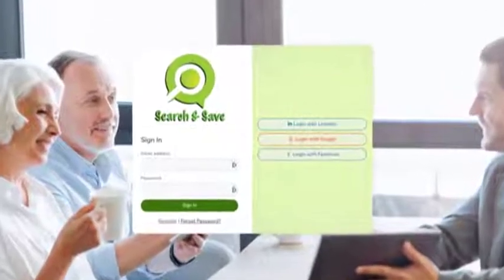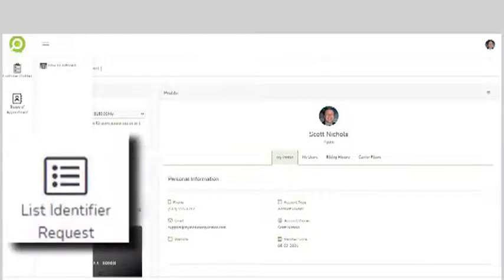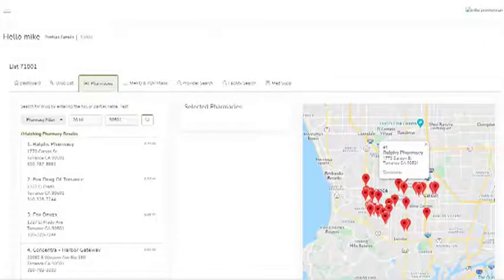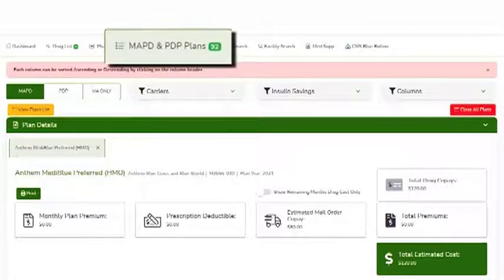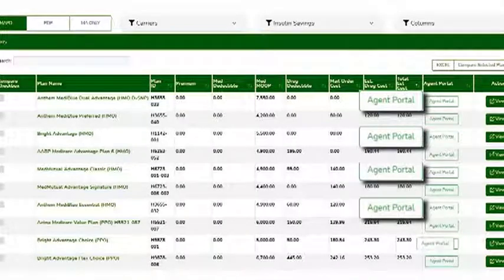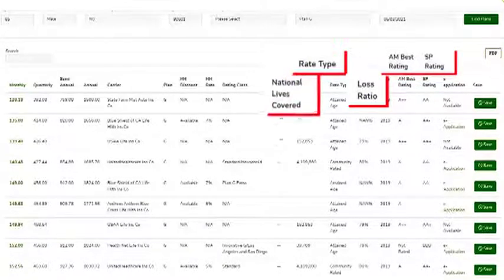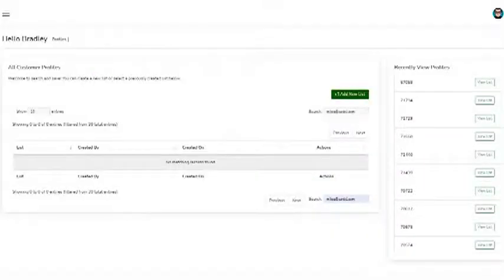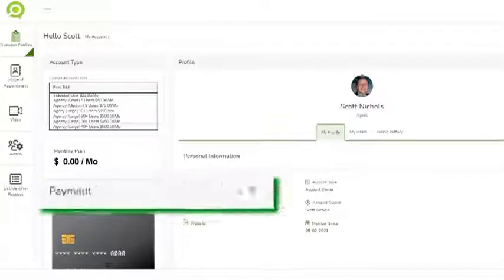Search & Save Full System Presentation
This is a full presentation of the Search & Save system for agents use in selling Medicare plans